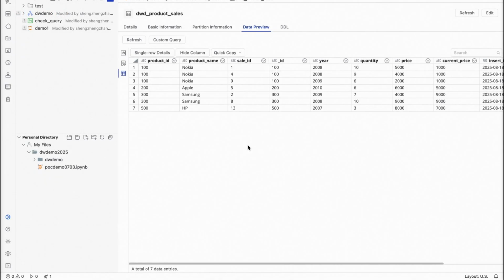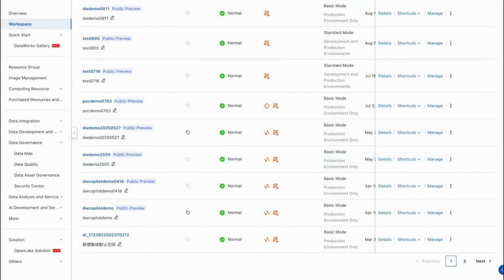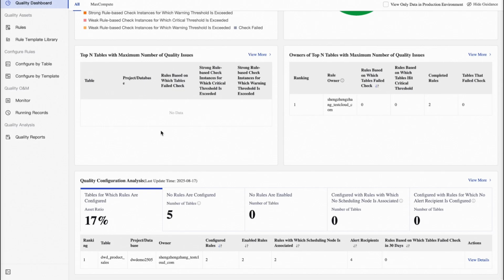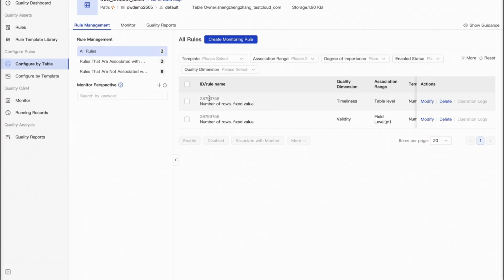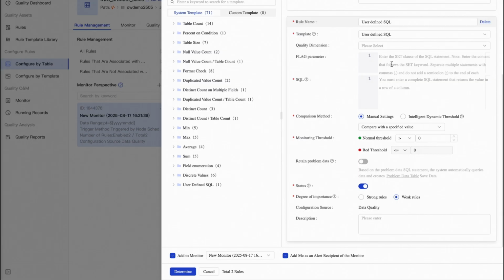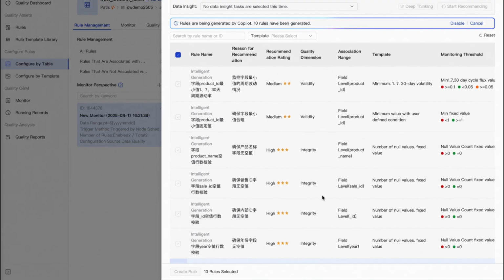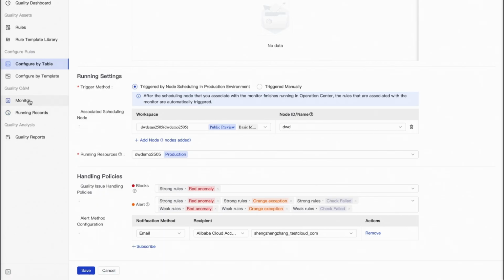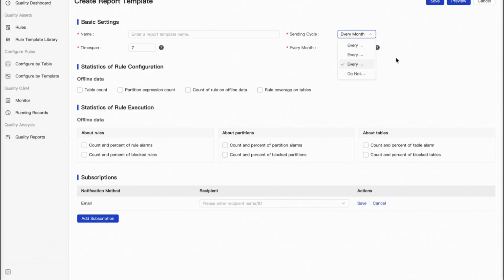Data Quality Control in DataWorks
Set up data quality rules, configure monitors, and view results in dashboards. This tutorial shows how to ensure data accuracy and reliability across your pipelines in DataWorks on Alibaba Cloud.

DataWorks simplifies end-to-end data development, making it ideal for data engineers, analysts, and architects building scalable data platforms on Alibaba Cloud.